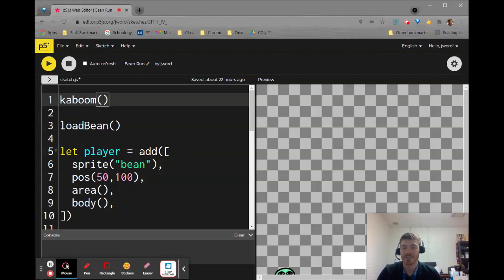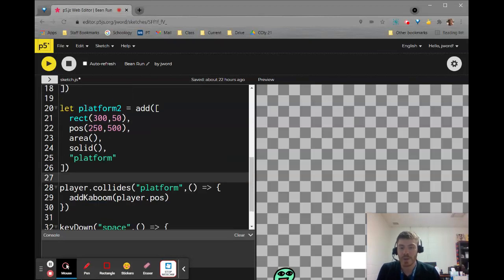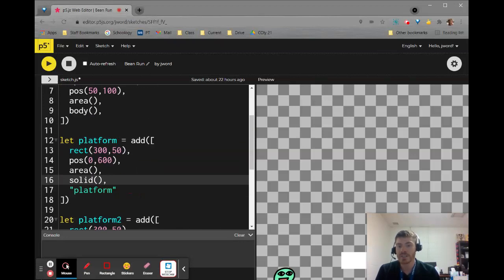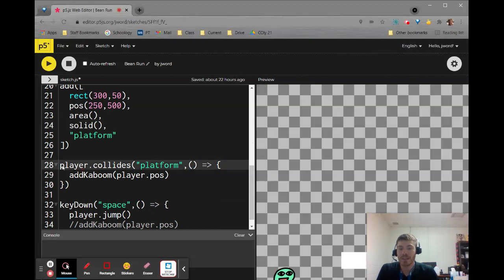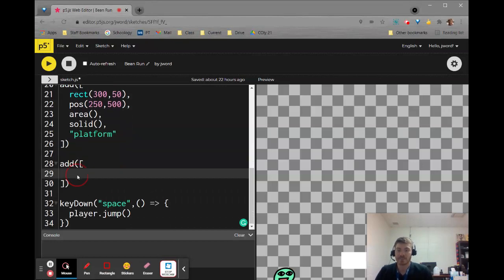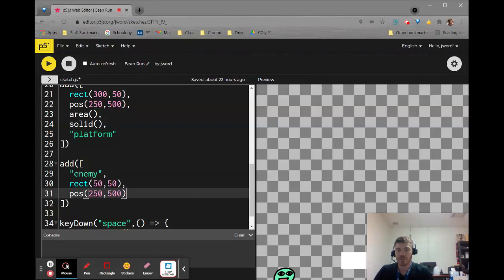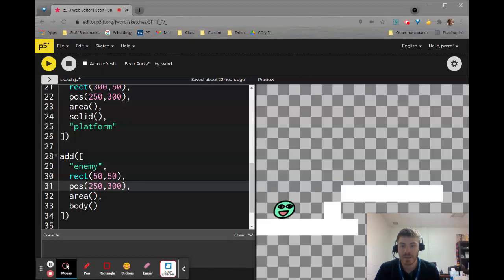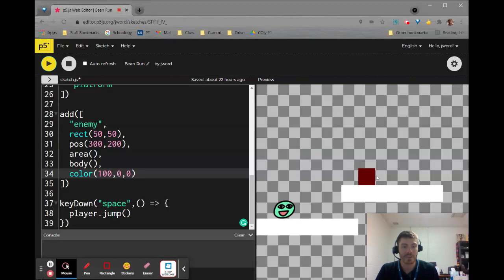BeanRun - Part 2: add enemy